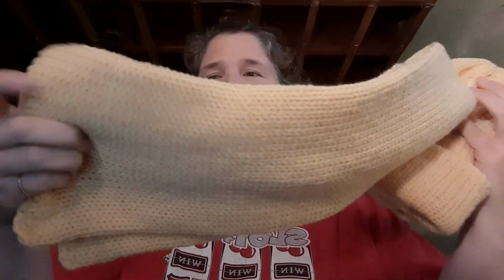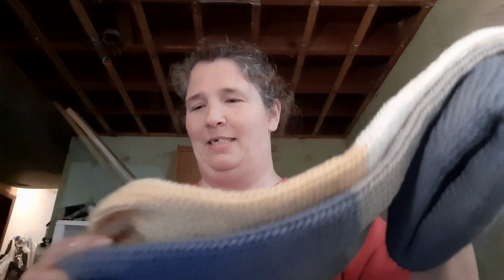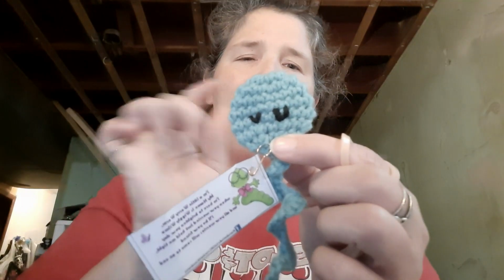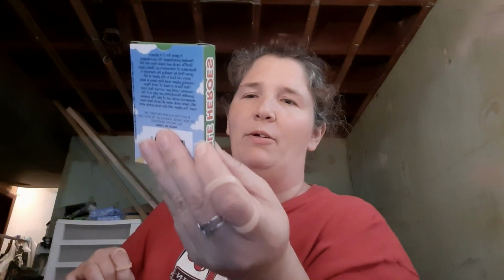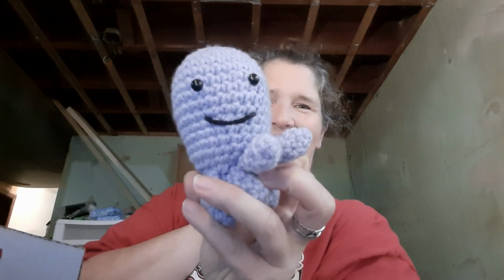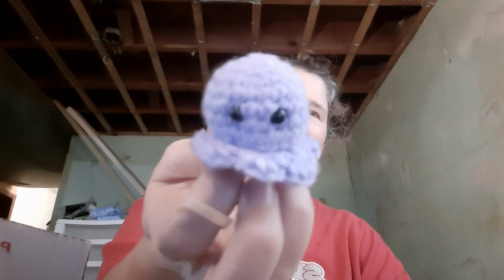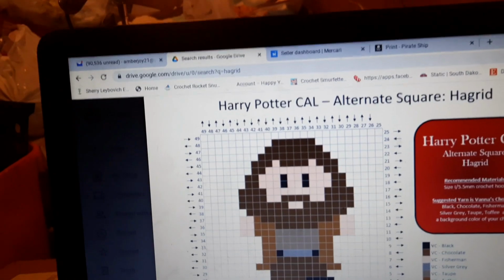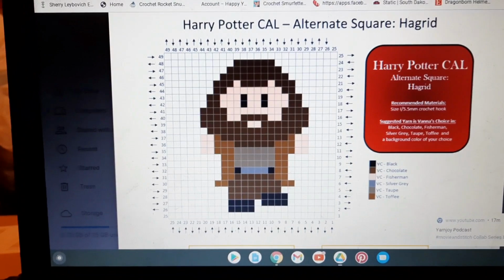Garfield Make Along 2 Packages!! And a birthday card! :) PLUS BUY IT NOW YARN BOXES!!!!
Olive with stringydingding Go see all the awesome patterns she has and join her membership if you are interested in her work. Its amazing!!
Thanks Olive for donating to the Garfield Make along!
Thanks to Chantale for donating a gift card, and Rell, Teri, Strawberry Bonnie Crochet, and Randi for donating prizes also.  And anyone else I might be forgetting.

HP blanet site.  Free patterns.
UPDATED LINKS!
Notion pouch bags!
Mercari sign up through Mercari and we both get a bonus!
Ebay Here is my store page!!!

Affiliated links of products I've ordered or have had sent to me:
50 poly bags 24x24 to do box in a bag save on shipping!  I use pirate ship.
100 poly bags 10x3 multi colored!
Toaob leverbacks 200 pieces!  Make sure it says TOAOB!  And watch your delivery dates.  If you get the ones from China they will take longer.
Wonder knitter clover
340 piece play food!  HUGE and I believe, worth every penny!  49.99
Tablet 49.99 or 69.99 16/32 gb Fire Tablet 7 (we ordered 3 for the kids)
5.99 link for Amazon prime.
Looper tool I use to do stitch markers 3mm
Looper tool I use to do stitch markers 1.5mm I love these!!!

Thank you for your continued support and I appreciate the time you took to watch this!

SHOPKICKS:  you can help me out by downloading the shopkicks application and using my invite code of: CARD742004  If you have any questions on how to use the app just let me know.

Imperfect box: my referral code link will save you 10.00 on your box and I’ll save 10.00 too! Please let me know if you get a box!!

Fetch rewards:
Turn your grocery receipts into gift cards with Fetch Rewards. It’s super easy. Just click the link below and you’ll get $2 in points when you snap your first receipt.